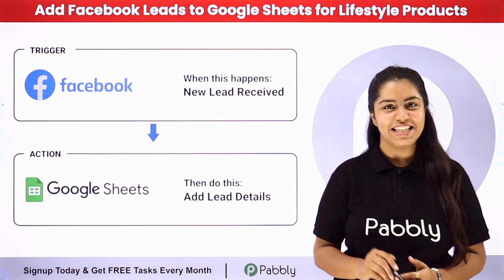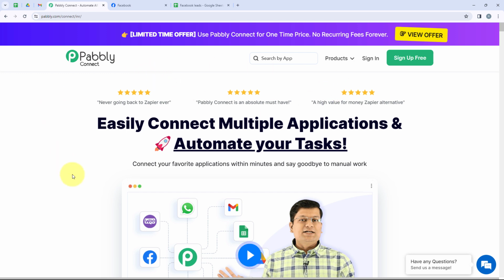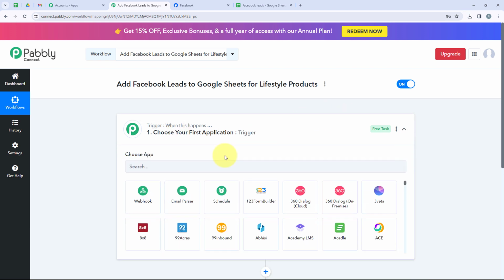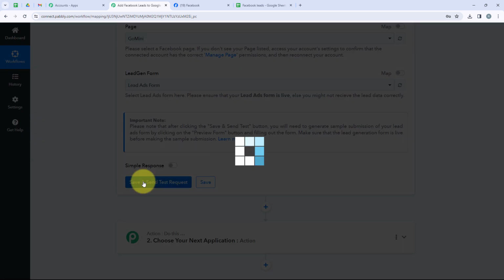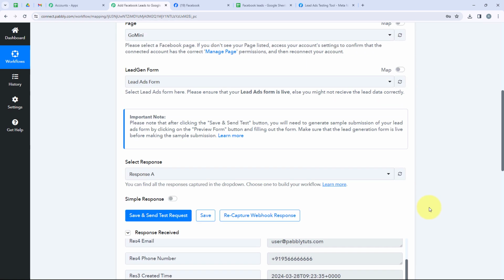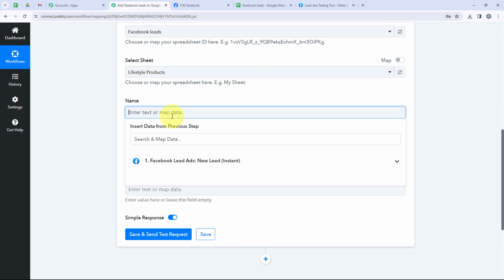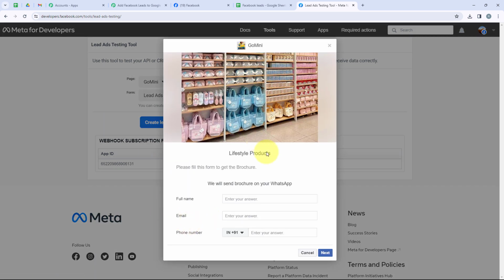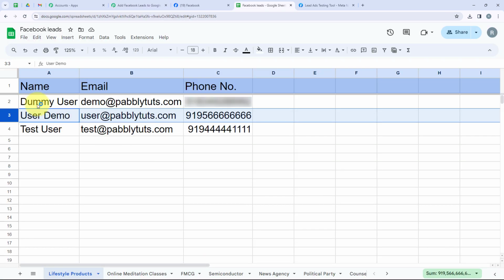Add Facebook Leads to Google Sheets for Lifestyle Products | Facebook Lead Ads to Google Sheets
In this tutorial, we'll guide you through the process of automatically adding Facebook leads to Google Sheets for lifestyle products. By integrating Facebook leads with Google Sheets, you can efficiently manage and organize lead data for your lifestyle products, enabling effective follow-up and engagement with potential customers.

Discover: Learn how to set up an automated workflow using Pabbly Connect to detect new leads generated from Facebook ads and seamlessly transfer them to Google Sheets.

Learn: Explore the configuration steps within Pabbly Connect to establish connections with Facebook Leads and Google Sheets. This includes setting up triggers to capture new leads from Facebook and actions to add them to your Google Sheets spreadsheet.

Explore: Customize the integration within Pabbly Connect to map the relevant lead information, such as name, email, phone number, and any other desired fields, from Facebook to specific columns in your Google Sheets document.

Experience: Experience the benefits of automating lead management for lifestyle products. With this integration, you'll be able to centralize lead data in Google Sheets, making it easy to track, analyze, and follow up with potential customers effectively.

1. Automation: Pabbly Connect offers automation capabilities that can help you automate mundane and repetitive tasks. This allows you to save time, money and resources.

2. Integration: Pabbly Connect provides a wide range of integrations so that you can connect different web services with each other. This helps you to create smarter workflow processes and make your business more efficient.

3. Security: Pabbly Connect takes security seriously and provides an industry-standard security system to protect your data and applications.

4. Scalability: Pabbly Connect is highly scalable and allows you to easily add new applications and services to your workflow.

 5. Cost-effective: Pabbly Connect is cost-effective and provides plans for different business sizes.